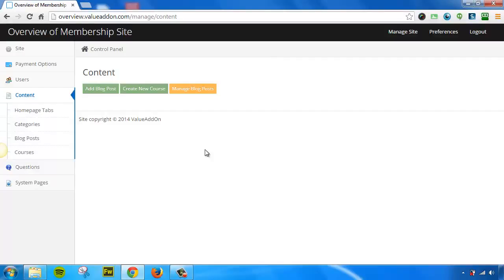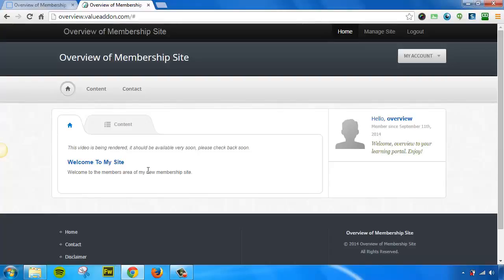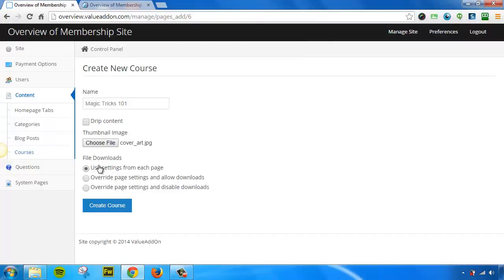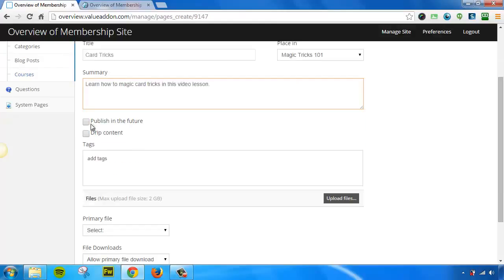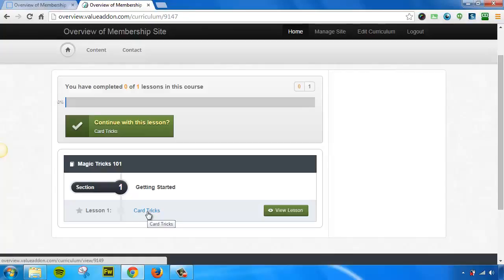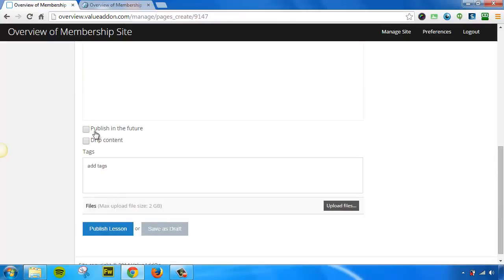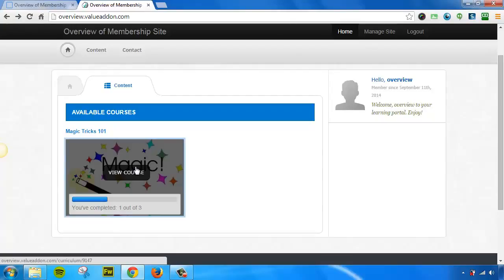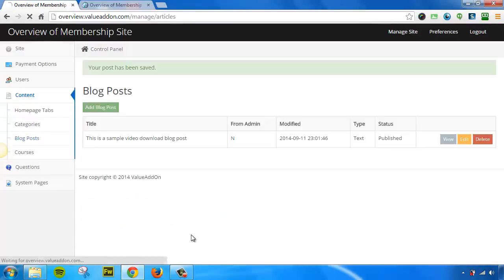Value Addon REVIEW and BONUS: Add Content Into Value Addon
If you’re looking to build a membership site or sell online courses for profit, here’s my top 5 tips to get started right away.

Tip 1: Stop wasting your time with outdated tools and complicated membership scripts. Instead, build your own membership within minutes by using an incredible new tool called Value Addon. It handles EVERYTHING for you. You just upload your content and set your prices.

Tip 2: Don’t think you’re not “smart enough” or need to a so called “expert” before you can start sell online courses. Realize that your students barely know ANYTHING about the subject you want to teach and always remember what you think of “common sense” is actually VERY helpful to people and is completely new to them.

Tip 3: If you’re stuck on how you’re going to “structure” your online course, try the “dump method”. Get a notepad out and write down EVERYTHING you want to teach. Just start writing as fast as you can, don’t worry about the order. Just list all the topics and ideas you can. After you’re done, take a few minutes and start rearranging everything in the correct order that your students should learn. When you’re done, you’ll have a complete curriculum outlined.

Tip 4: If you’re creating video or audio content, break up your training content in small sized chunks so your students can go through your content easier. 5-20 minutes for each lesson is a good start.

Tip 5: If you’re unsure what to charge for your content, remember these 2 points. If your content does not change from month to month, consider a flat fee. If you will be modifying or adding new content on a consistent basis, consider a monthly fee.

Now stop overthinking and get started.

My top tool I recommend for selling online courses is called Value Addon. It makes selling online courses simple and comes with EVERYTHING you need.

Value Addon’s Features Include:

Fully hosted and comes pre-installed.

Built-in shopping cart and pre-approved merchant account.

Built-in “Fill-in-The-Blanks” sales page creator.

Beautiful looking members area.

Takes only MINUTES to get started.